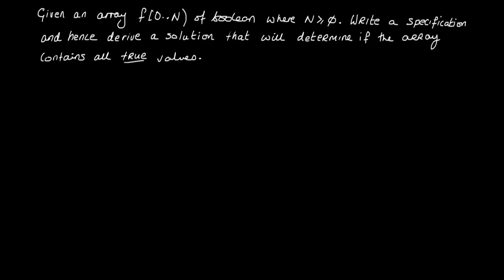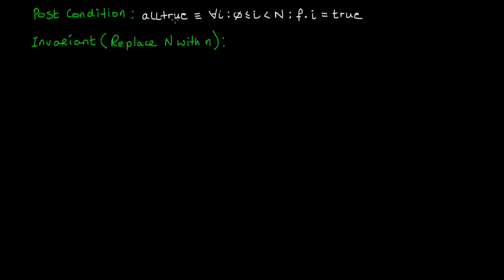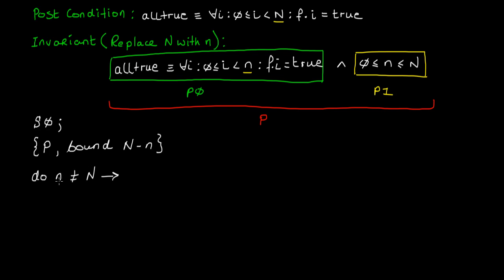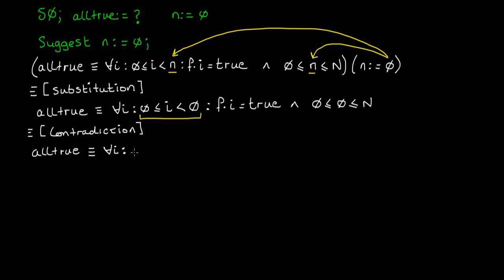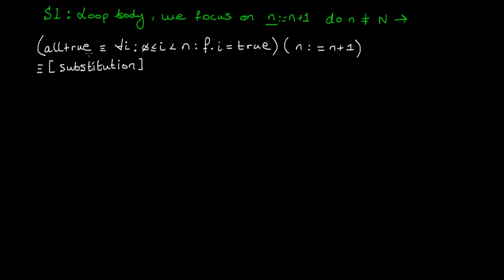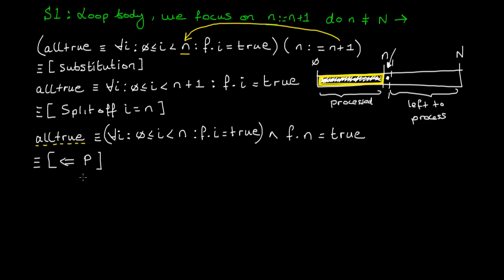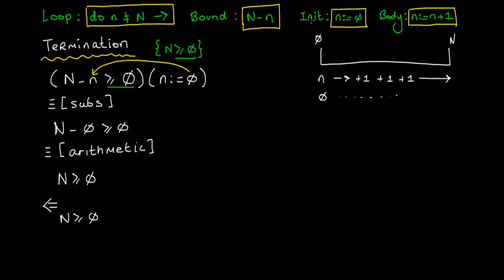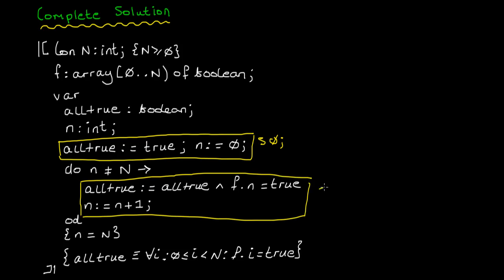Determine if all elements of a boolean array are true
This video shows how to formally derive a solution that determines if a boolean array contains all true values. We start off by writing a formal specification and use it to write an invariant that can be used to derive our solution.